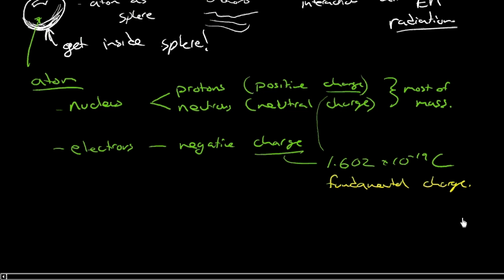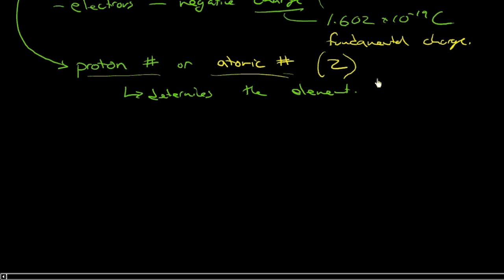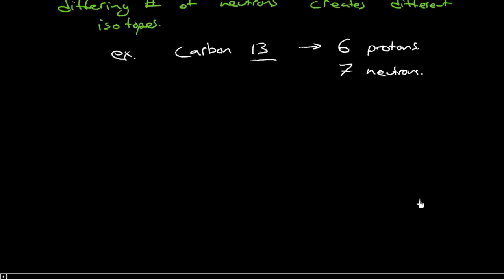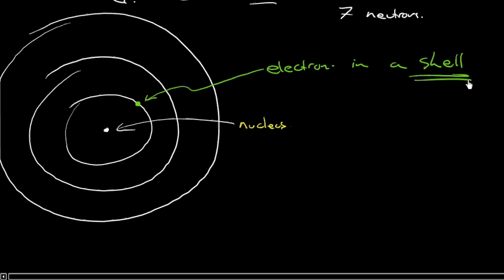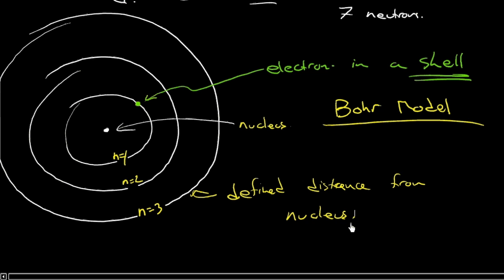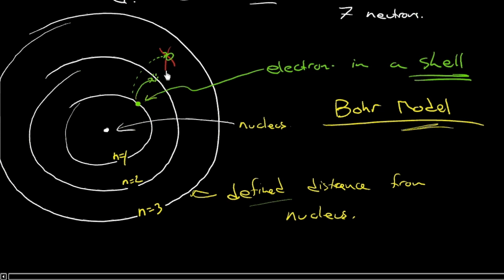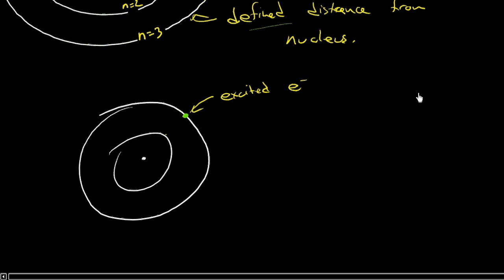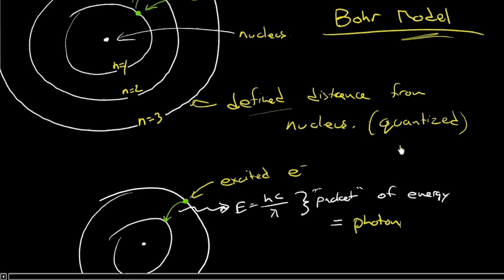Atomic structure - the Bohr model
In this video I introduce the concept of electron energy shells, as described in the Bohr model of the atom.  I also discuss transitions in electron energy and absorbed or emitted photons of energy.